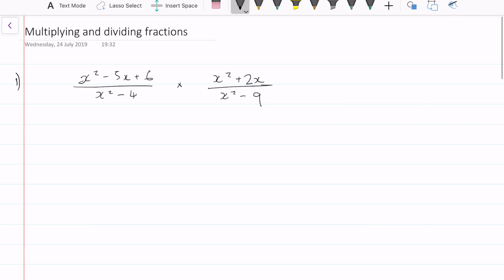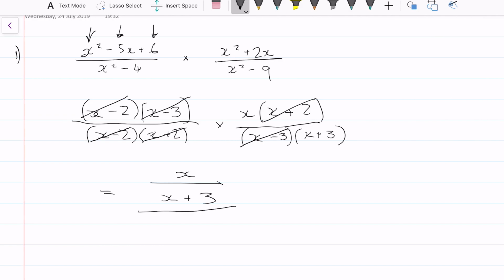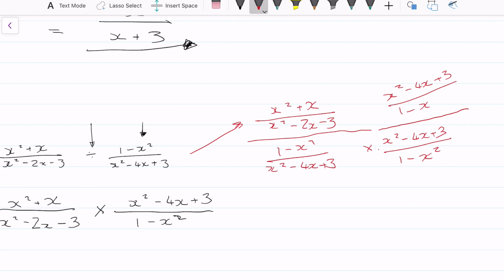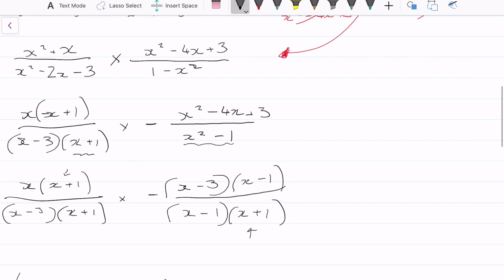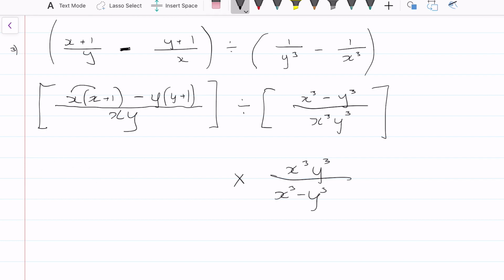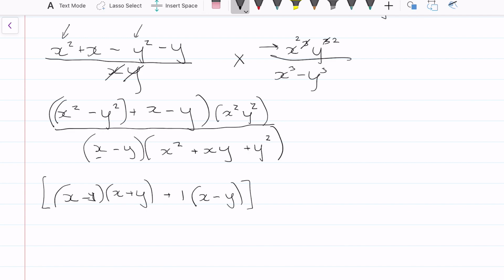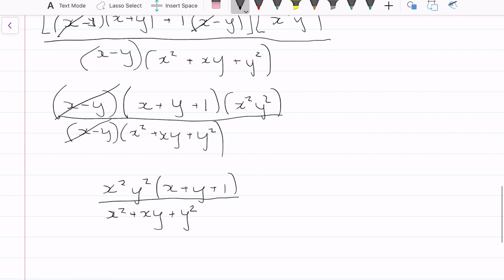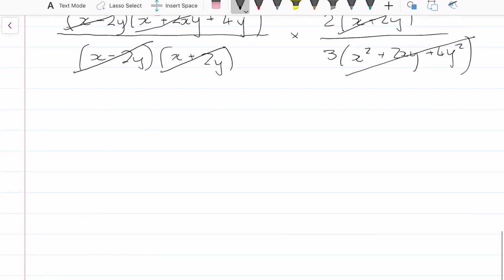Multiplying and Dividing Fractions | Grade 10 AP Maths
Multiplying and dividing fractions. Part of my Grade 10 AP (Advanced Programme) Maths series.